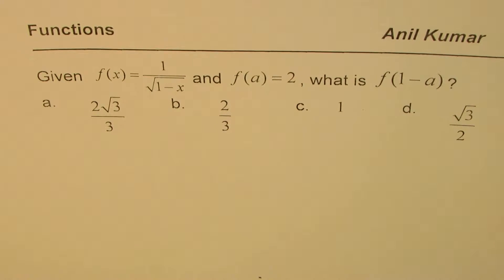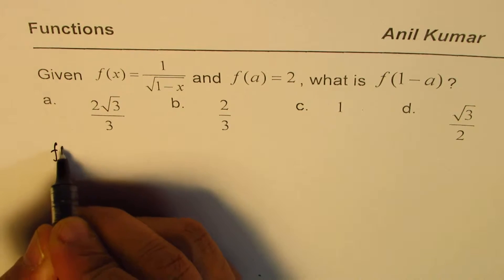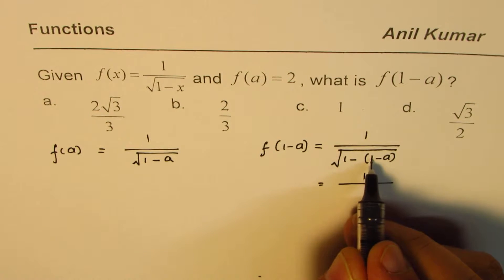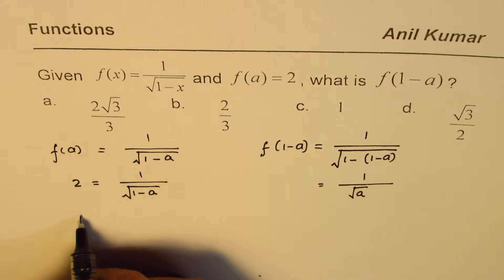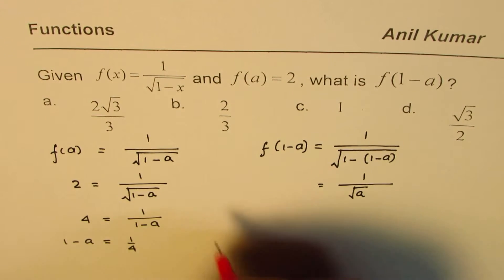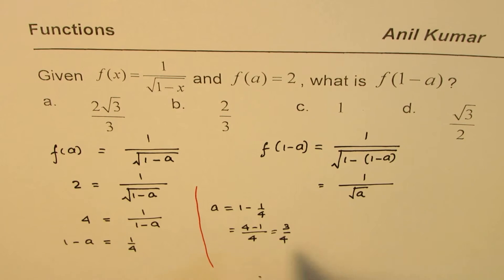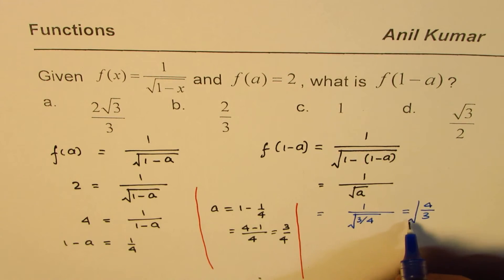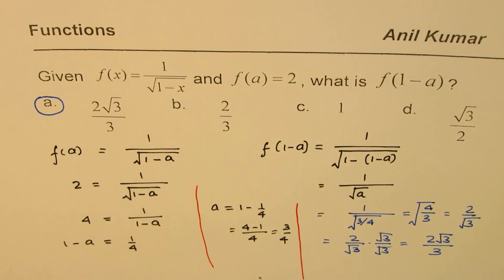Multiple Choice of Function Notation TIPS